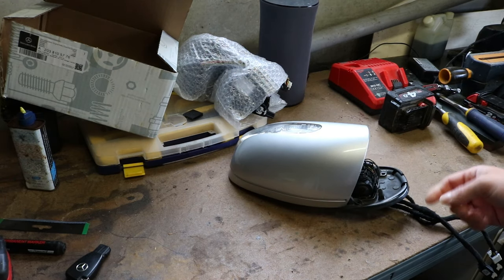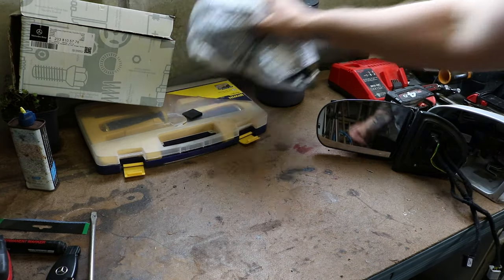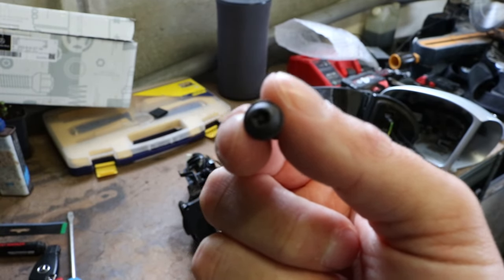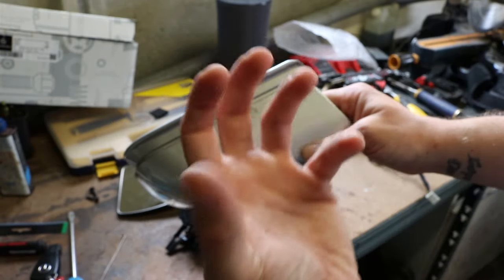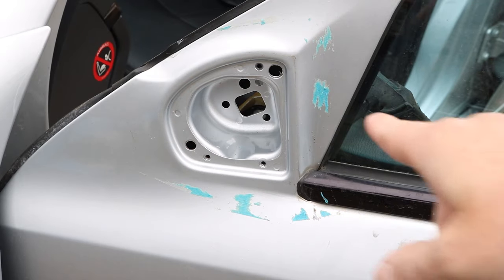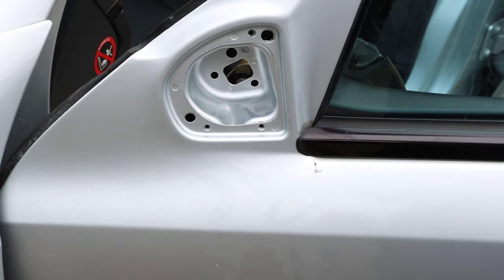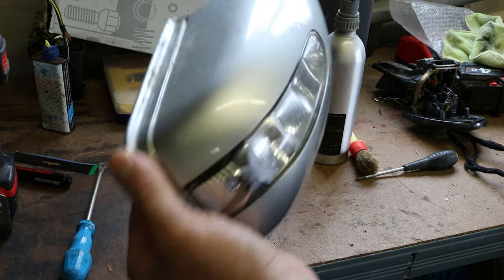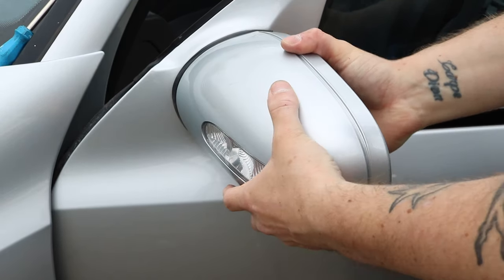W211 E320 Mercedes mirror finally fixed! *New mirror install*